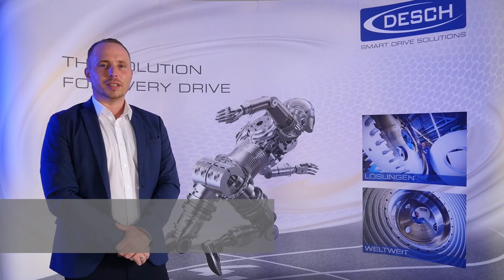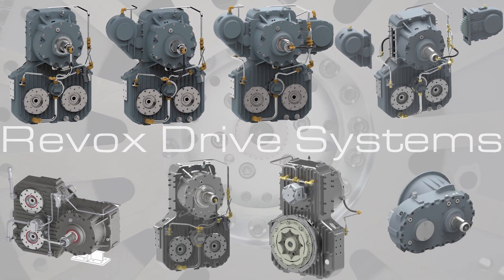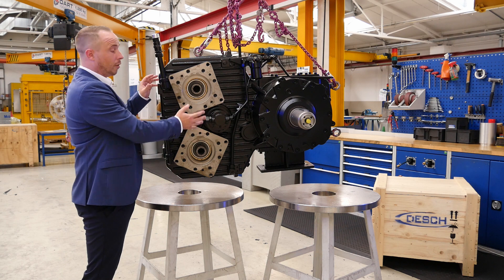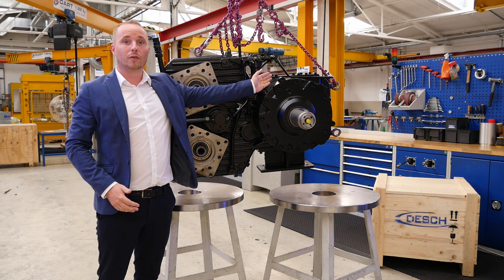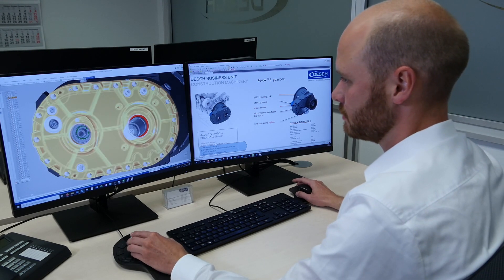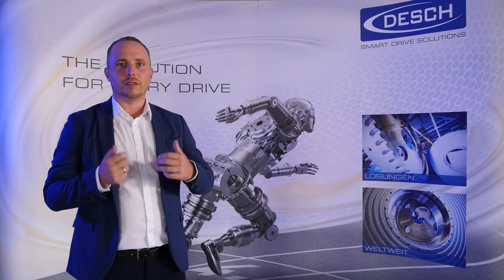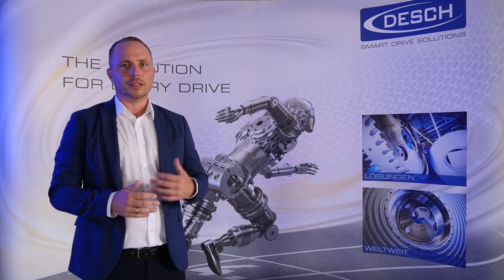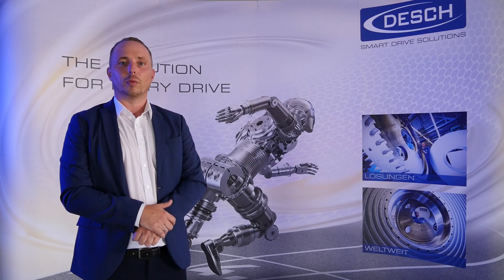Reducing costs and pollution? – DESCH can help you with the Revox® drive system!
Today’s video features our Revox®, the second of many in our DESCH web series.

The DESCH Revox® is a product that combines our coupling and gearbox technology. While other standard pump drives often include a complex controller system, the Revox® offers a soft start and engaging process integrating the wet running clutch, free of wear. Both aspects protect your drive, reduce your service and spare part costs and enlarge the life cycle of your machines.

You will find the latest news from the DESCH Group on Instagram, LinkedIn, Xing, Facebook or WeChat. Make sure to leave with a “Like.”👍